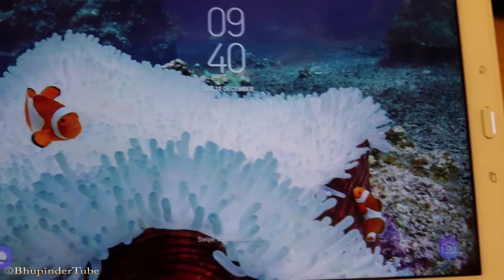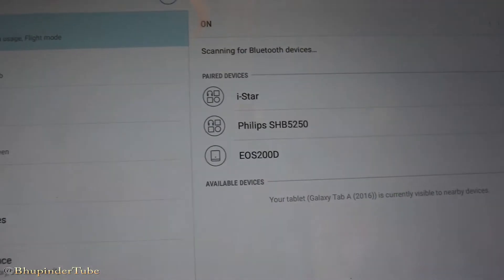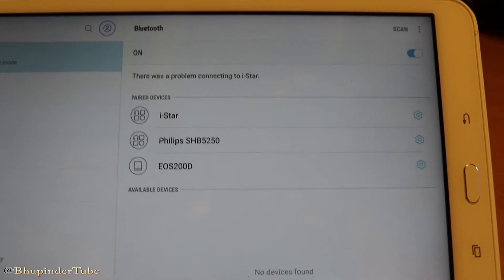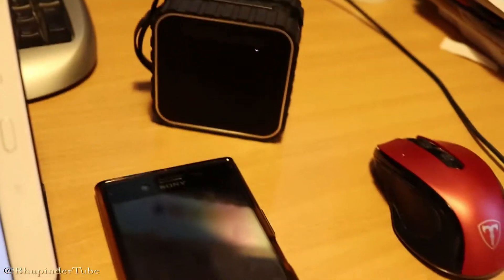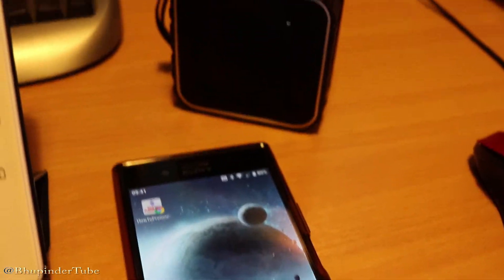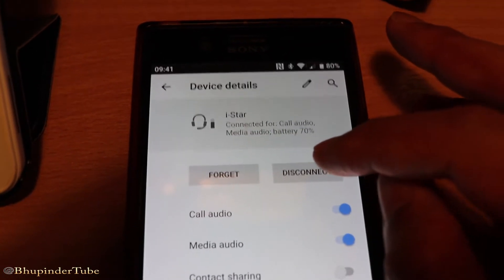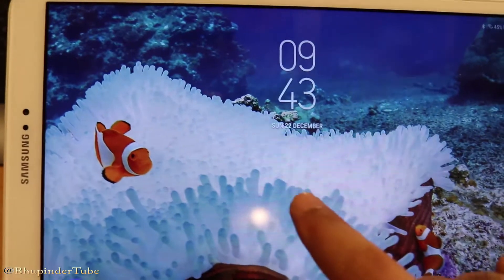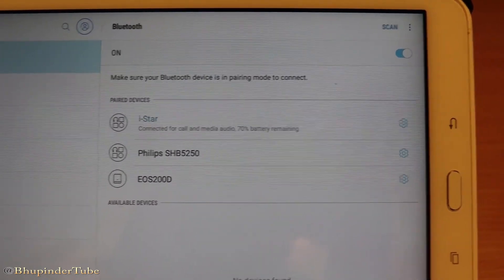How to Fix Bluetooth Pairing Problems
It can be annoying when try connect your tablet or phone to your Bluetooth speakers and for no reason, it's not connecting. In this video, I'll show the most common reason for not connecting to Bluetooth. I think devices should become more cleaver to info the reason for not connection. But so far it's up to the users' knowledge.

Solution:
1. Find the device that your Bluetooth device (speaker) is connected to (in this example the phone).
2. Disable the Bluetooth on that device (phone).
3. Try to connect to the device you originally wanted to connect to (tablet).